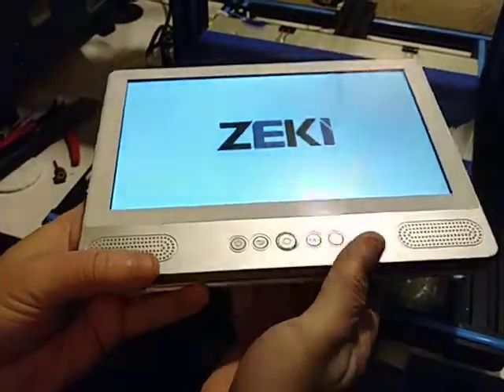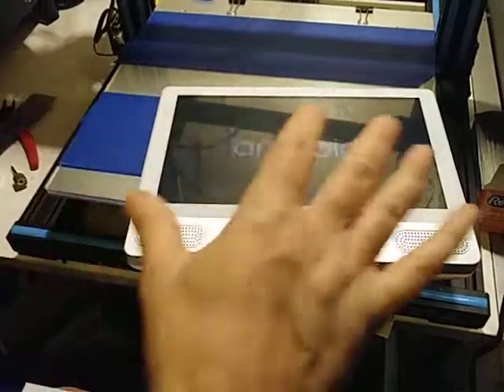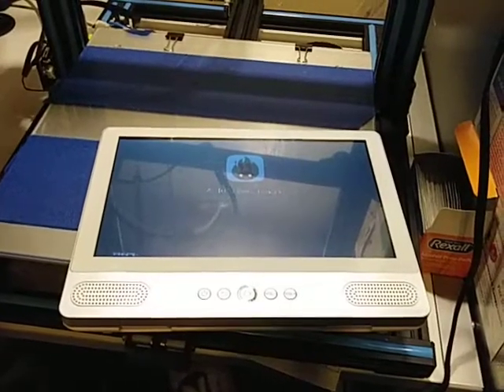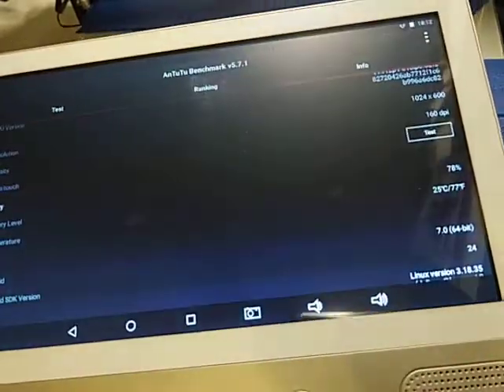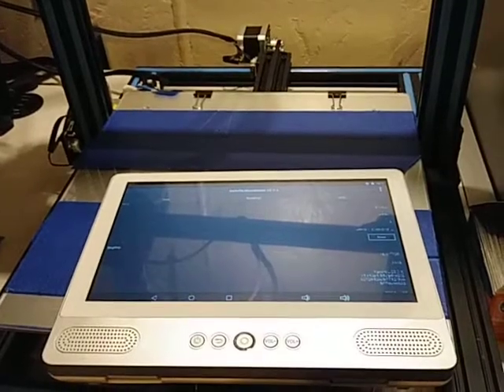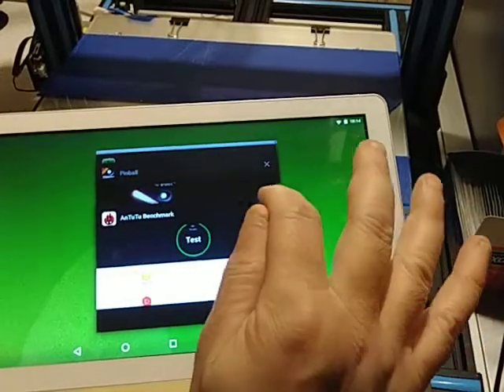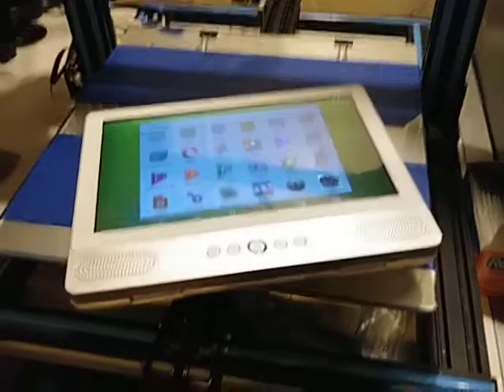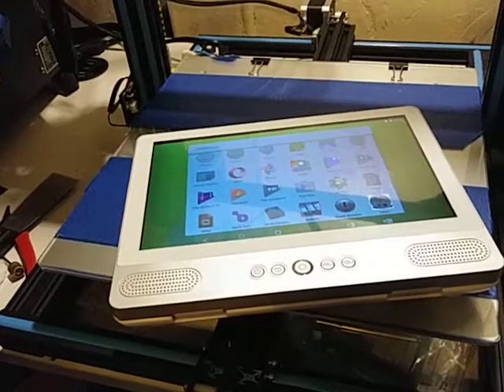Arcmatter ZEKI 9in Android Tablet+DVD Final Thoughts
Hello all sooo here i am raping up with my final thoughts and more benchmark test was 29215 with a Mali T720 4core Arms Cortec A53 64 bit 7.0 Os sooo there ya go i give this tablet a 6 out of 10 sorry zeki time to grow up Plz like Plz sub